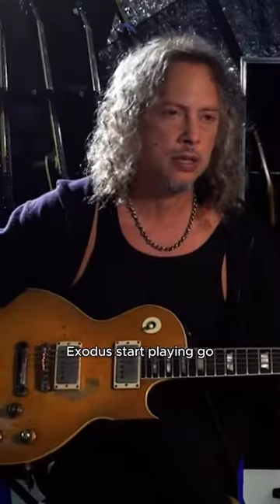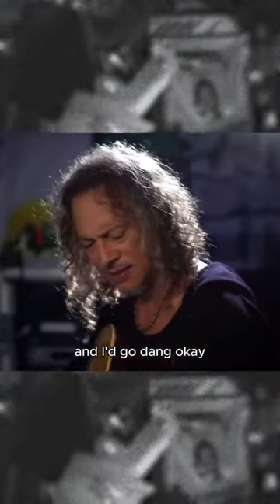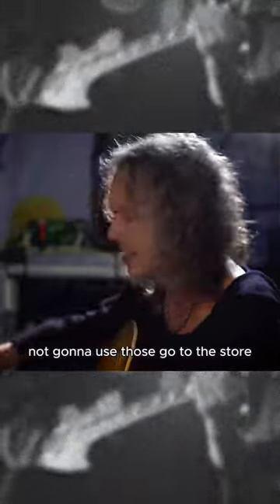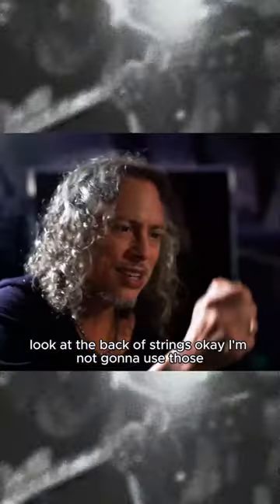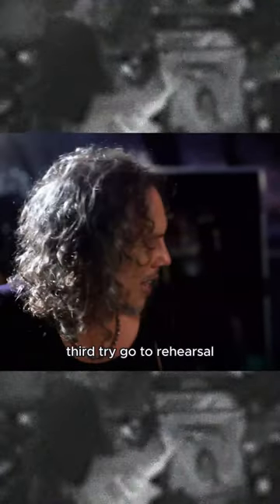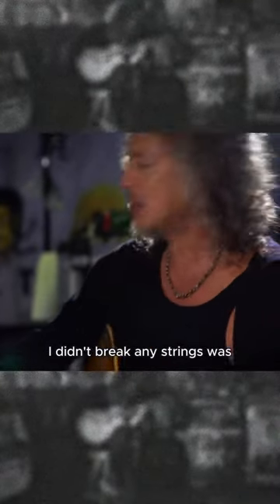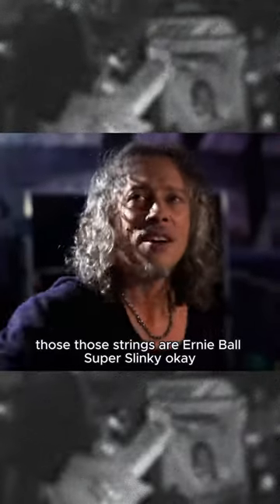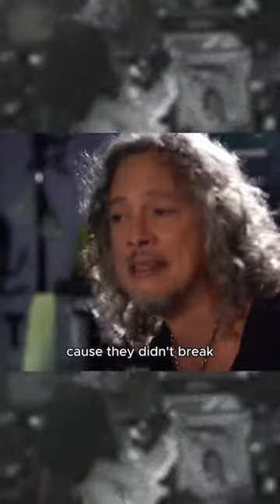Kirk Hammett On "Why Ernie Ball"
Kirk Hammett on why he chooses Ernie Ball 💥